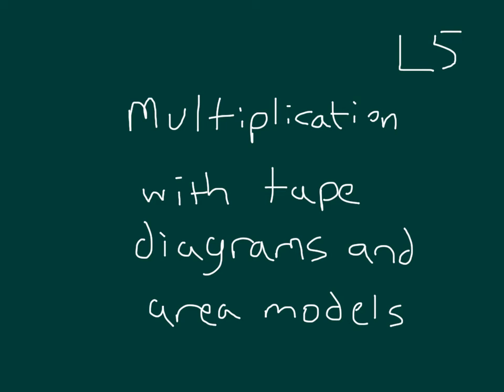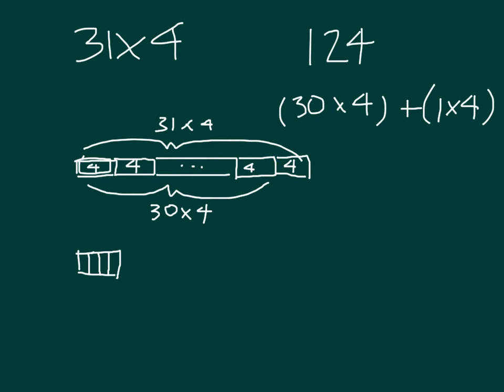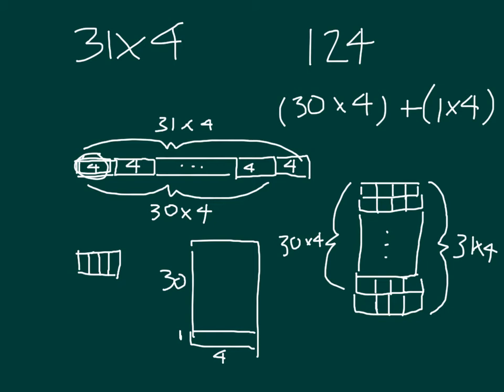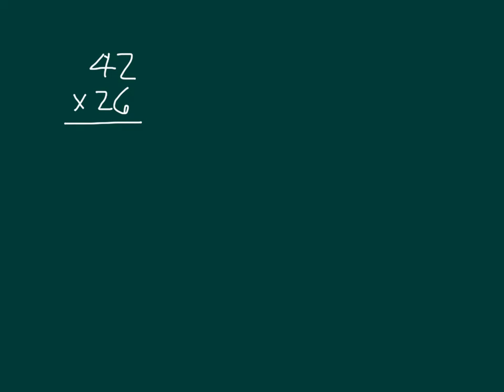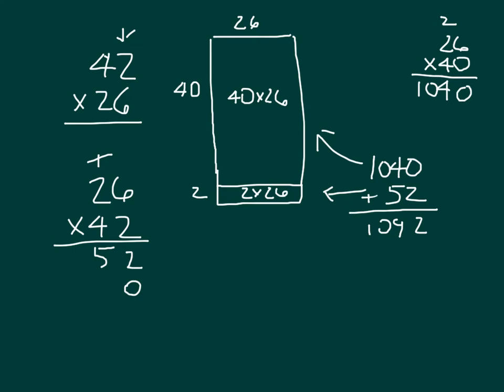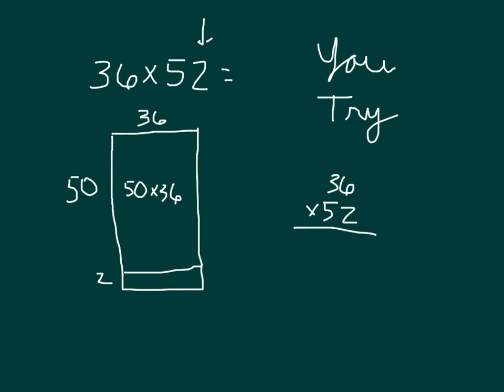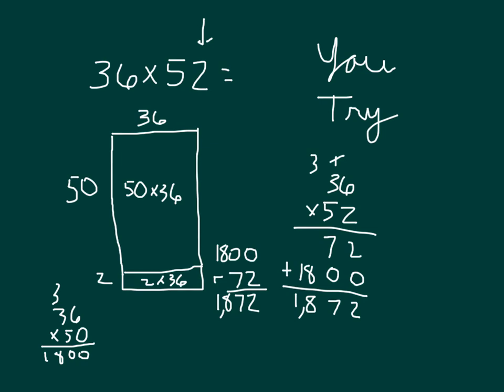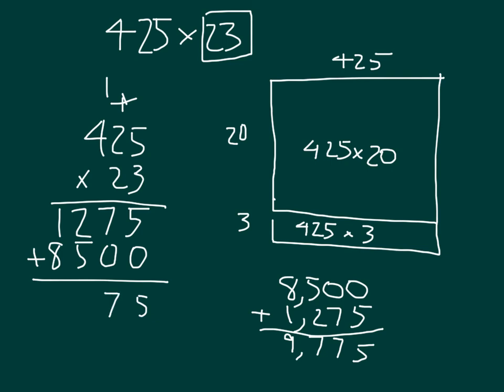Multiplication with Visual Models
Mutiplication with visual models including area models.